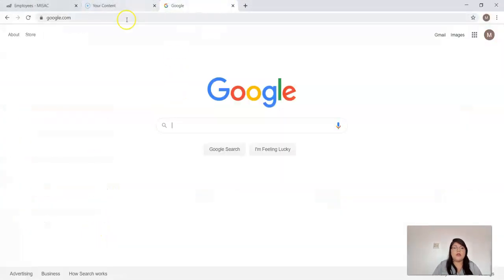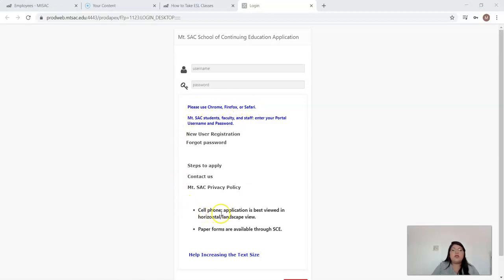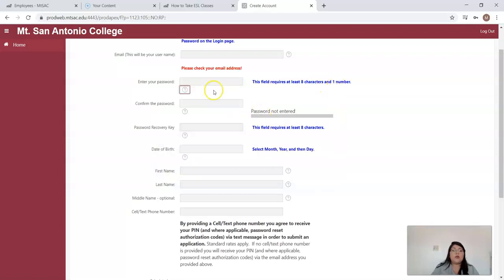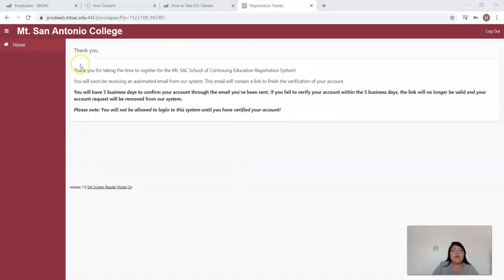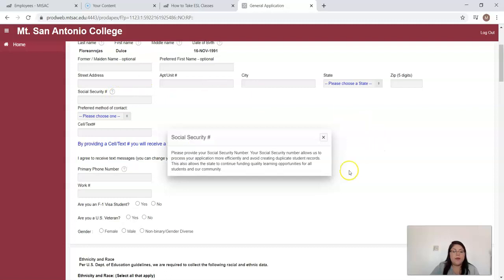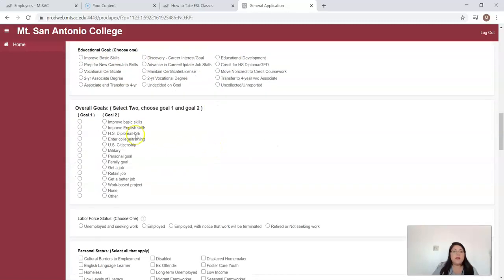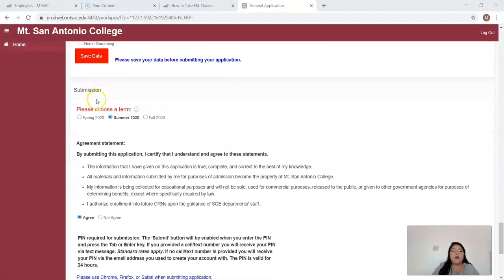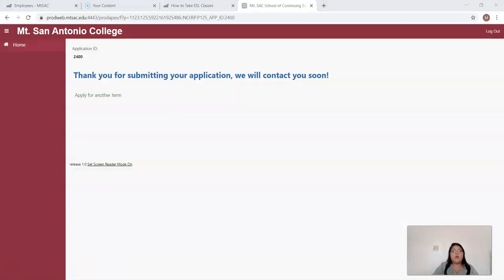Steps on How to Access & Submit the Mt. SAC ESL Application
Attention New and returning Mt. SAC ESL students! To take ESL classes you are required to submit an application. Please watch this video on how to access and submit the ESL application. By watching this video, you will learn how to locate the ESL application, how to create a New User Registration Account, and how to complete and submit the application.

If you are still having difficulties locating or submitting the ESL application, please contact ESL Registration at . Please provide your A#.

For immediate assistance, you may call ESL Registration at or at during the following days and times.

Hours:
Mon, Tue, Thu & Fri | 8:30am - 4:30pm